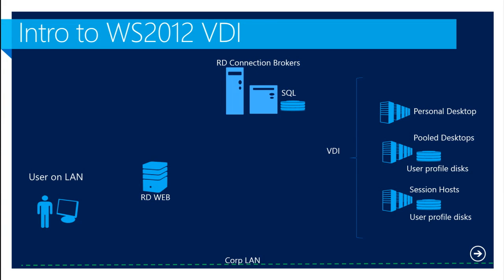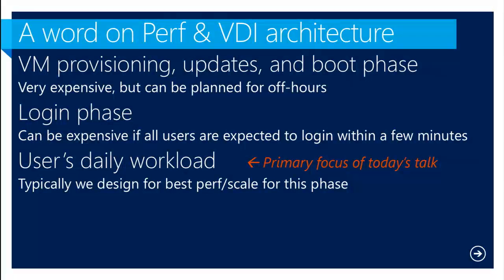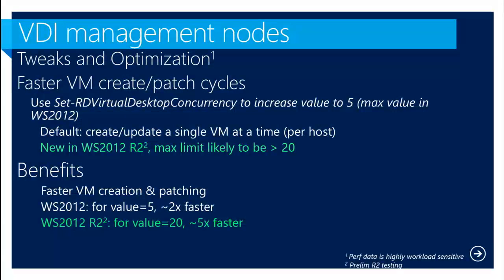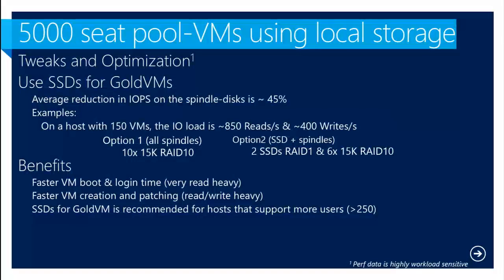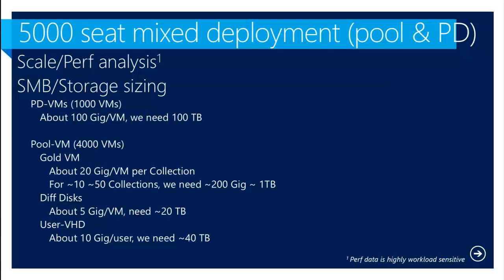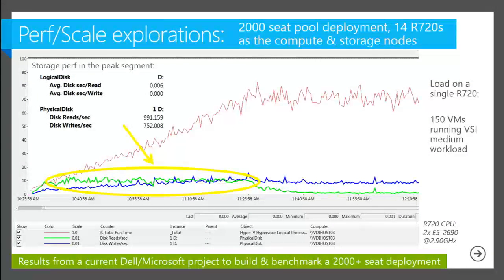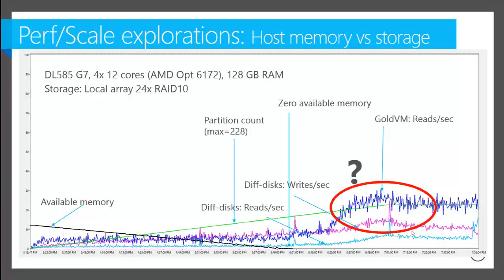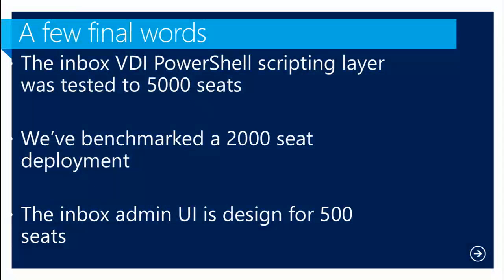TechEd North America 2013 Designing a Virtual Desktop Infrastructure Architecture for Scale and Perf